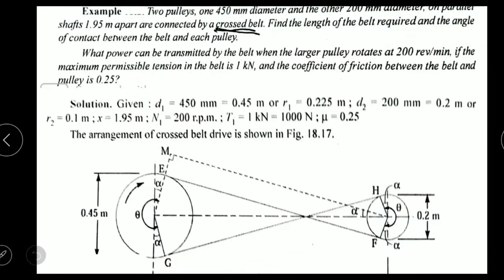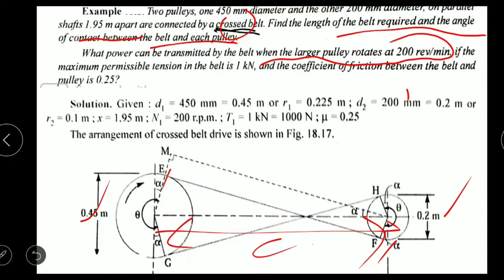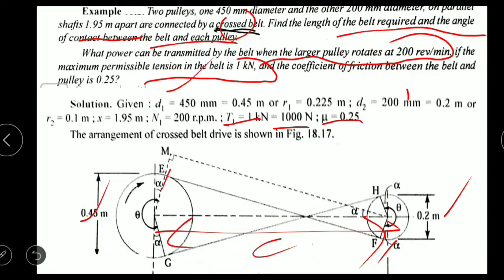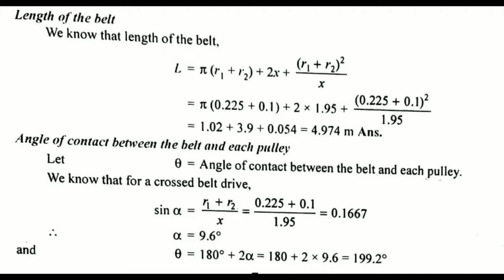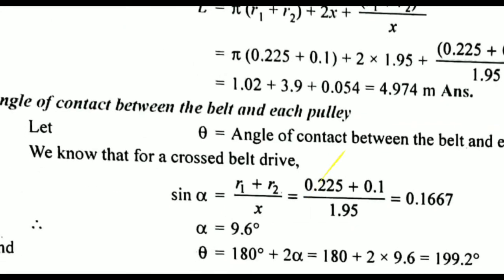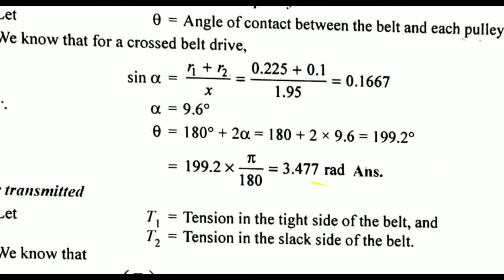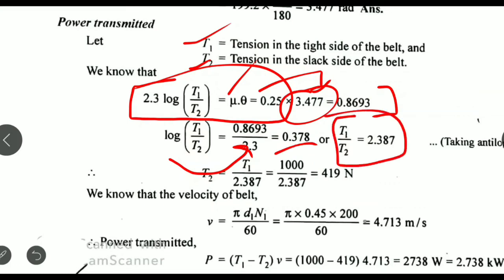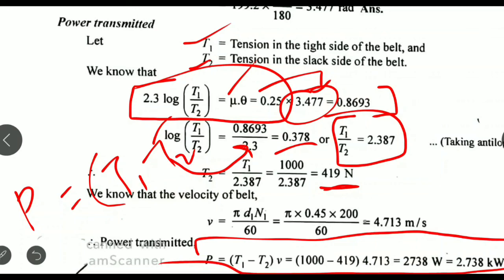Belt Drive Numericals